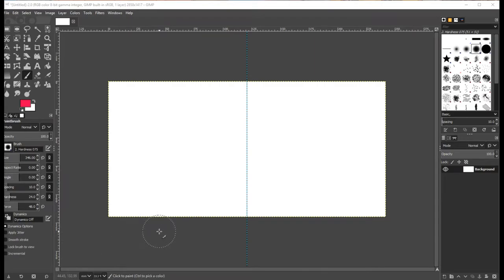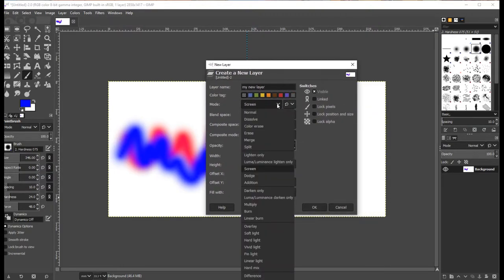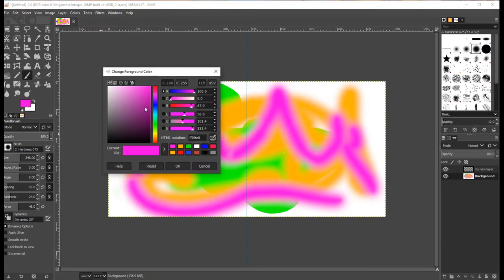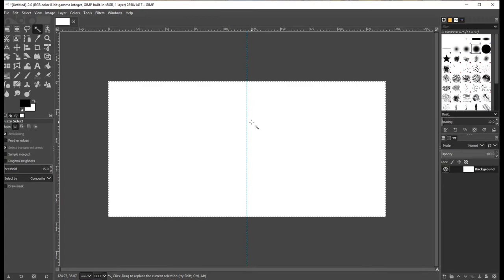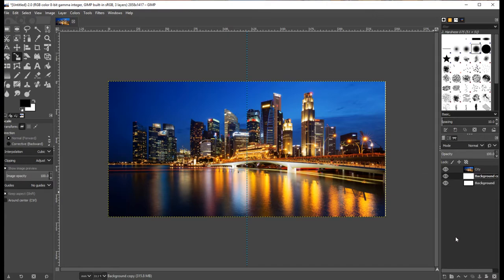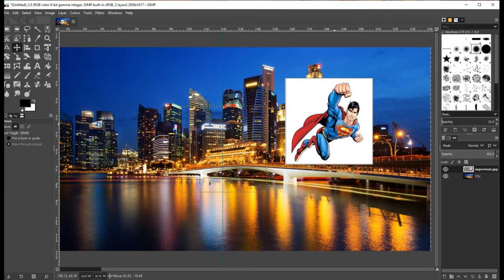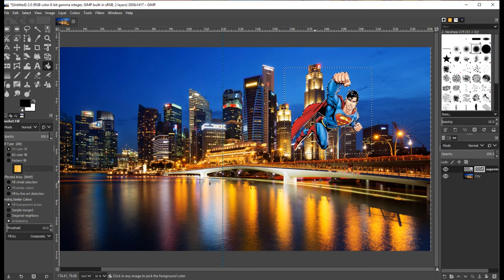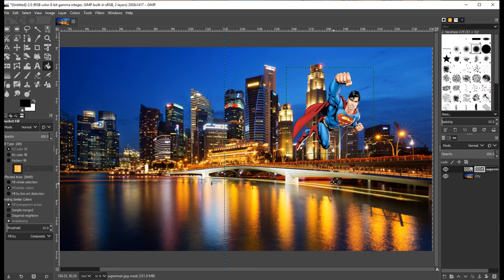GIMP Tutorial 02 - Layers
Useful for iMedia students completing their graphics unit or for students who have opted to take iMedia next year. This video shows how to use layers in GIMP.

All assets used for this tutorial were taken from the web and should only be used in an educational context (ie to follow allong with this video series)